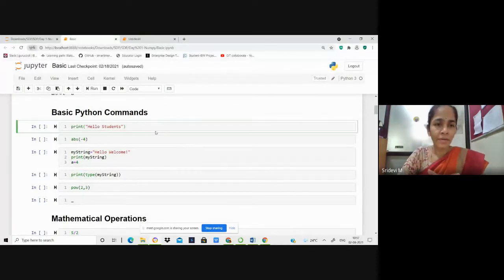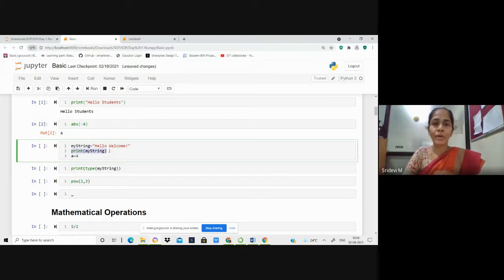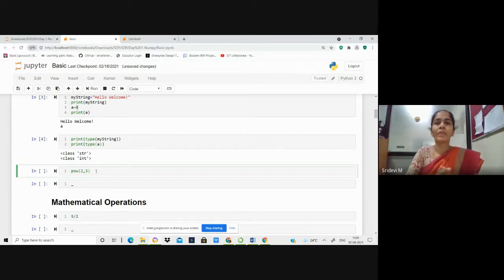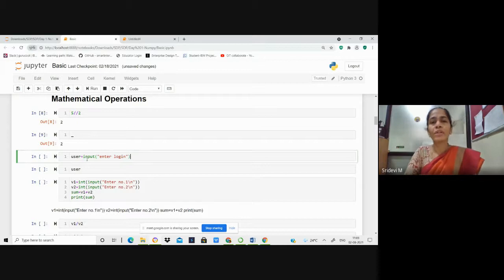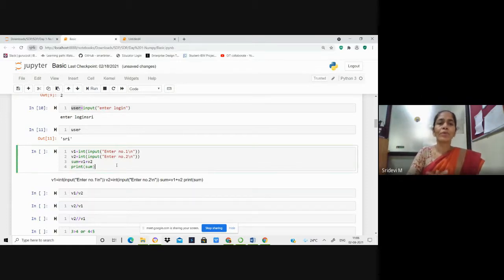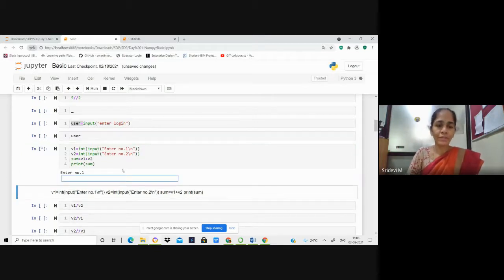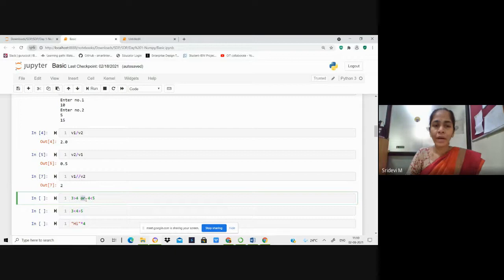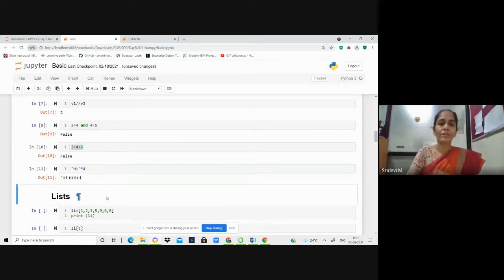Practical ML - L3 - Basic Python commands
Basic Python commands to get familiar with Jupyter notebook's interface
Beginner Videos; Learners good with Python can skip these videos on fundamental concepts.